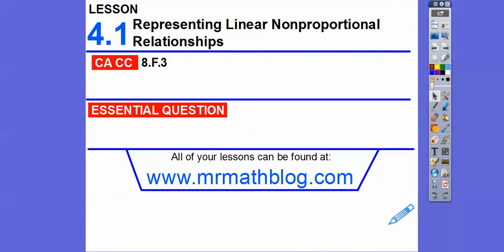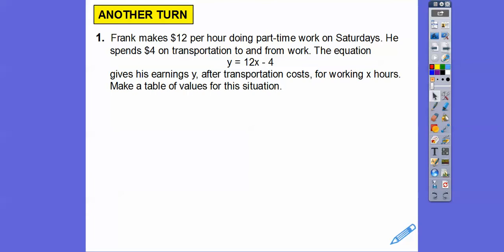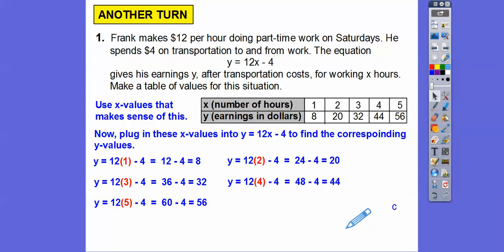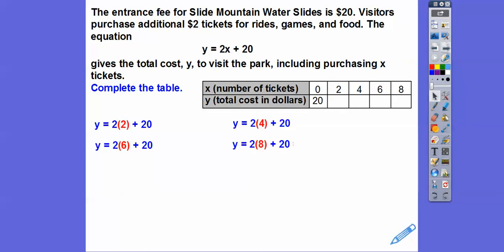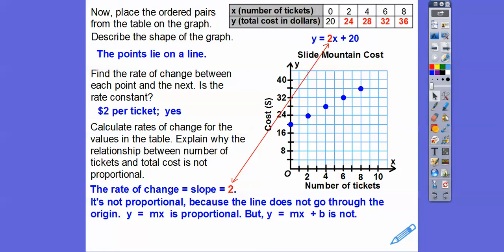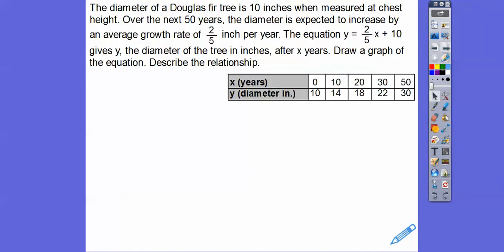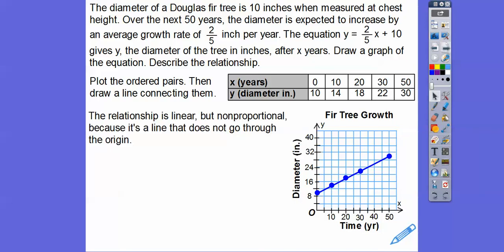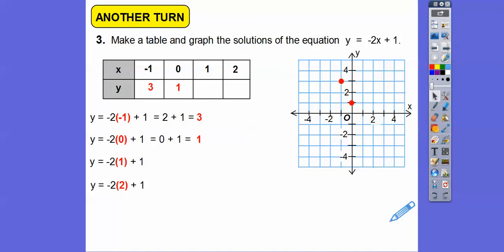Representing Linear Nonproportional Relationships - Lesson 4.1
Linear means it's a line. Nonproportional means it doesn't go through the origin.